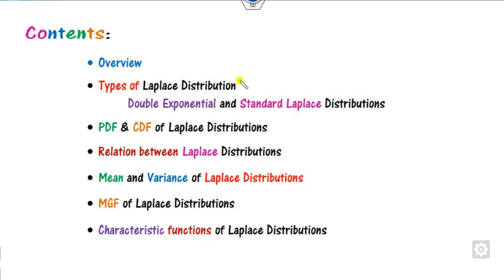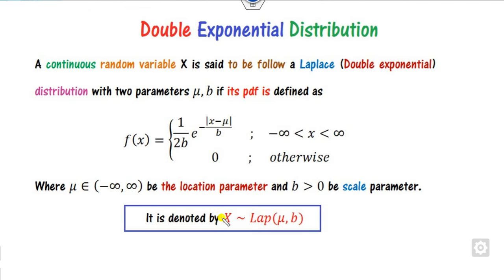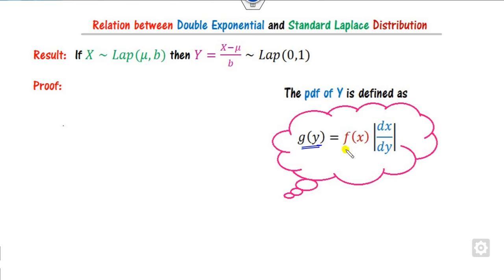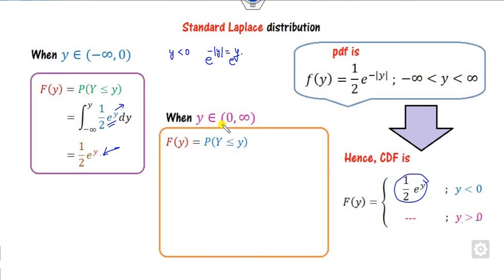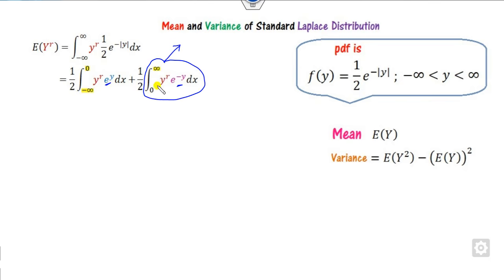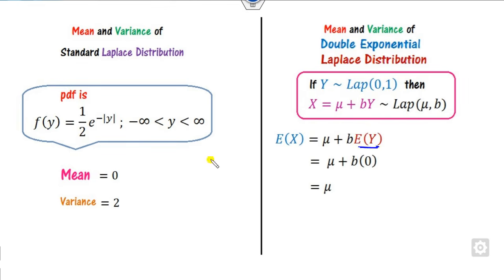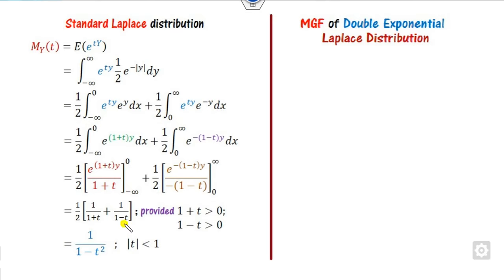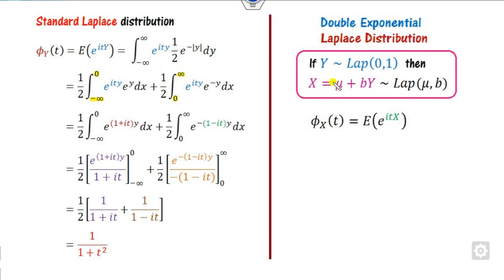Laplace Distribution | Double Exponential Distribution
This lecture explains Laplace (Double Exponential) Distribution.
Other videos @DrHarishGarg
Other Distributions videos: